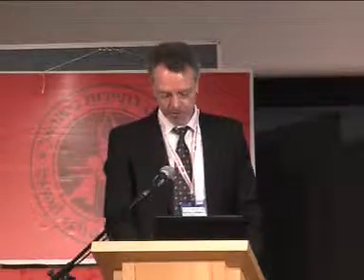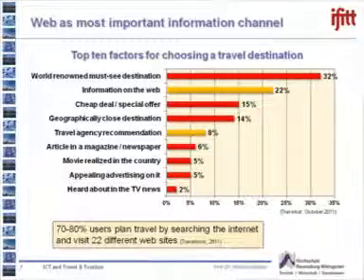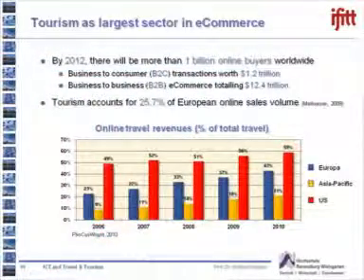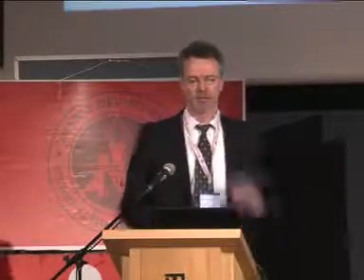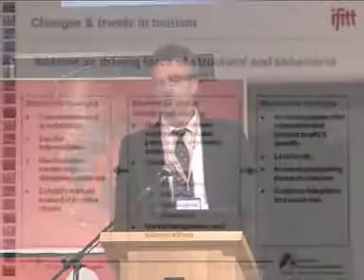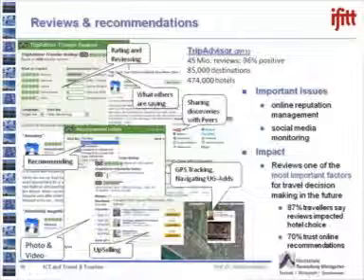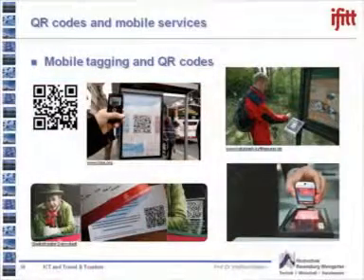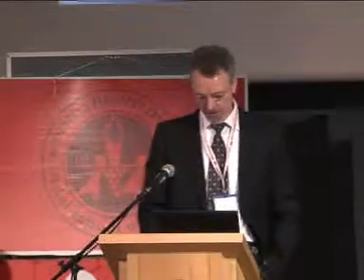הישגים תיירותיים עכשוויים ובעיות שצומחות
לטכנולוגיות המידע והתקשורת יש השפעה גדולה על תעשיית התיירות בעשורים האחרונים. פרופ' וולפרם הופקן מדבר על ההישגים של תעשייה זו בעבר ועל האתגרים של בהווה ובעתיד.
דצמבר 2011

משתתף:
פרופ' וולפרם הופקן